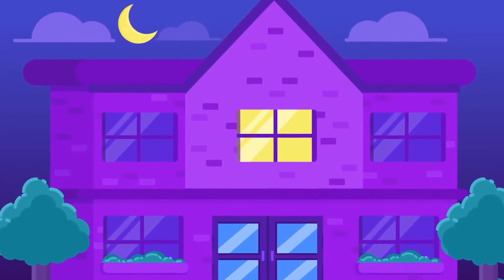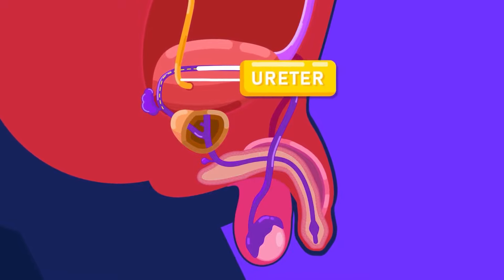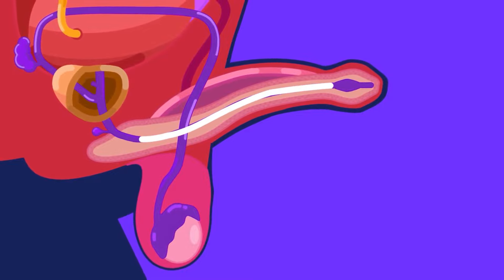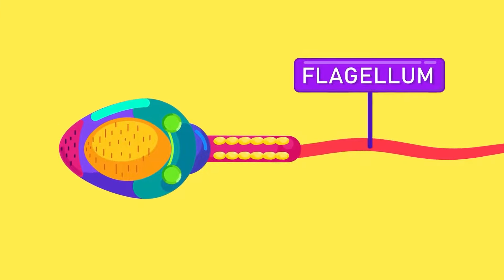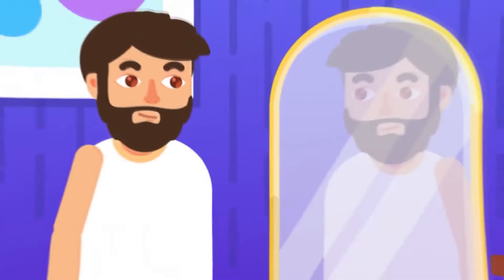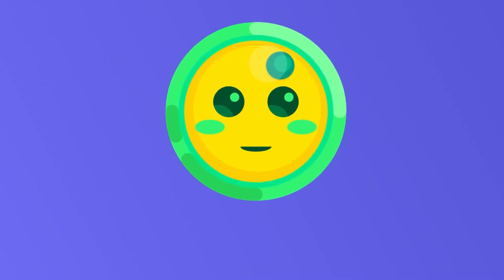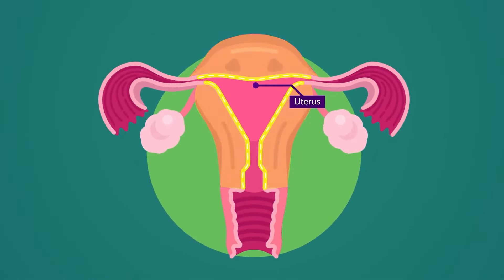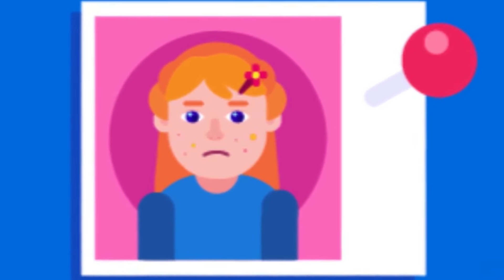The System Behind Human Conception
The human reproductive system consists of organs and structures responsible for the production, maturation, and transportation of gametes (sperm in males, eggs in females), as well as facilitating fertilization and pregnancy.